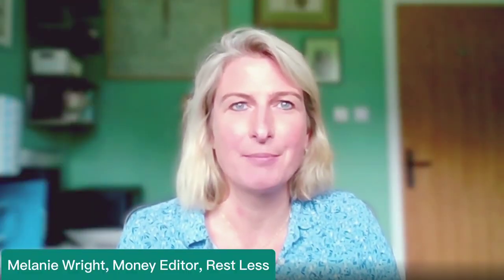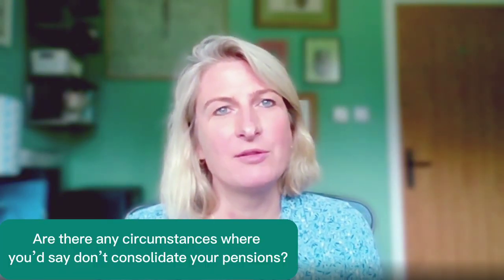Pension explainers: Why consolidate your pensions?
With Nishma Waite, Chartered Financial Planner at Fidelius, and Melanie Wright, Rest Less Money Editor